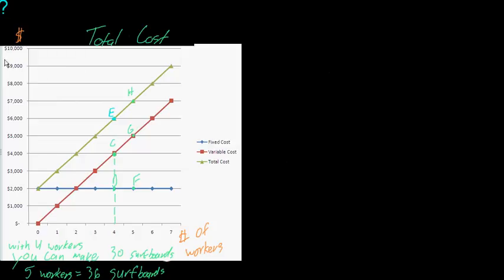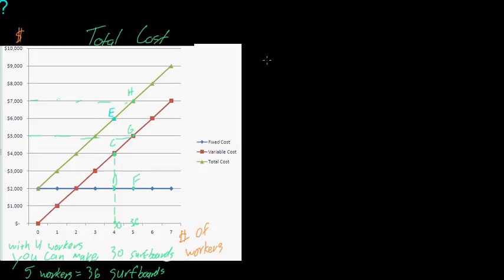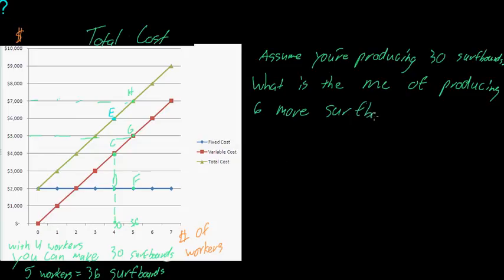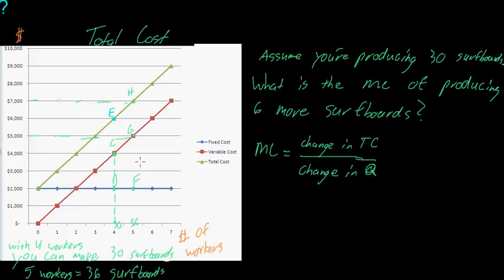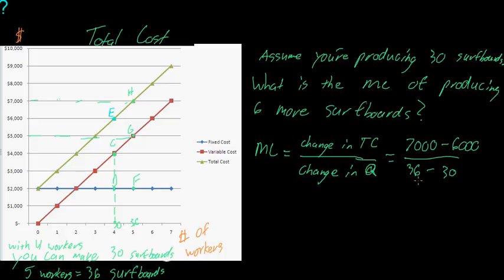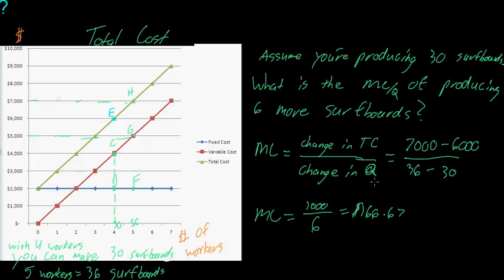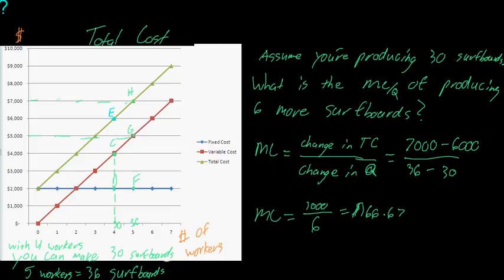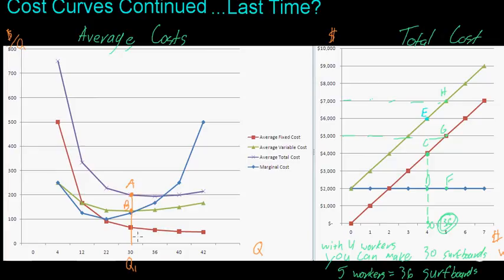49 Cost Curves 5